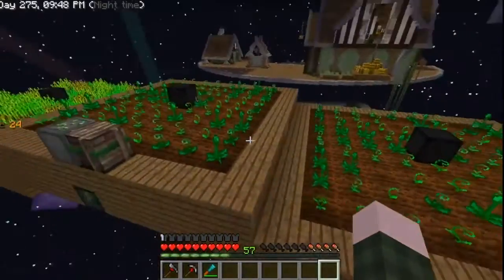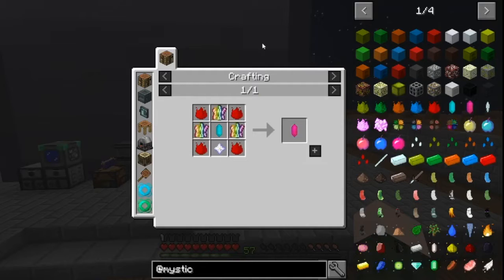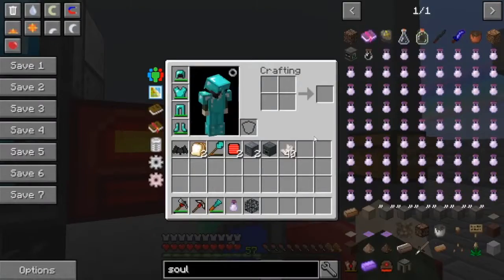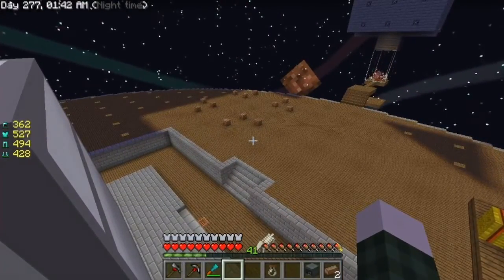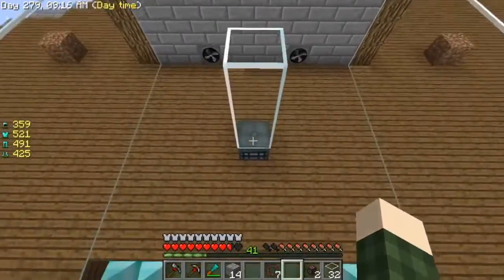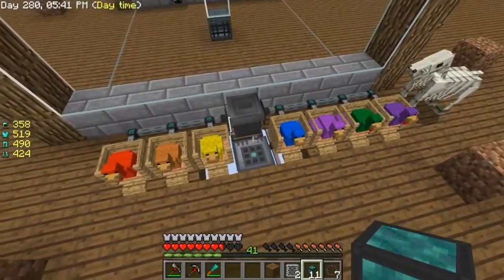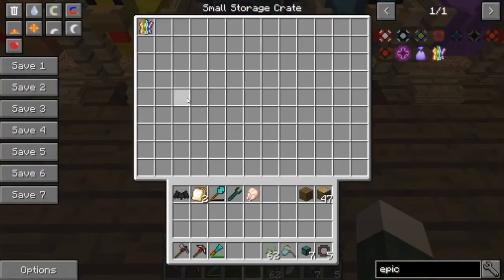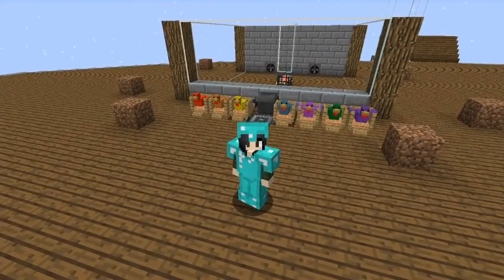Sky Factory 3 EP12 | AUTOMATIC EPIC BACON!!! (1.10.2 Modded Minecraft)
For todays episode we have a little derp and a little confusion but we have and EPIC outcome(; Today we are automating EPIC BACON!

This is Sky Factory 3, a 1.10.2 sky block modpack made by Bacon_Donut!

Recorded With: OBS
Edited With: iMovie
Thumbnail Made With: Photoshop